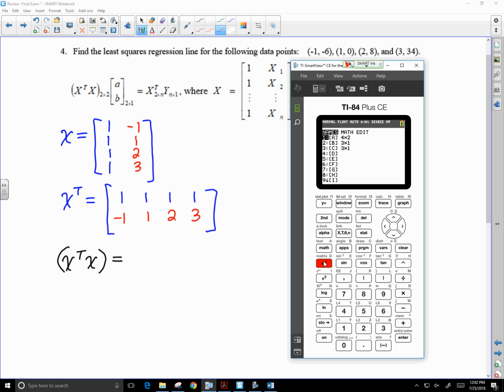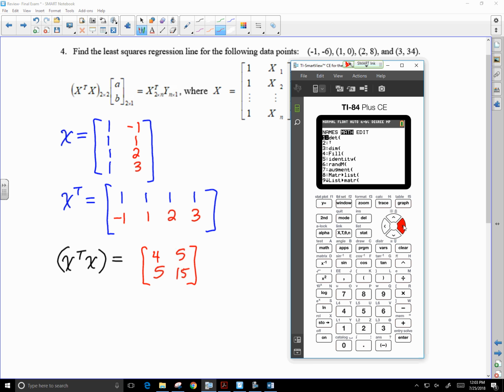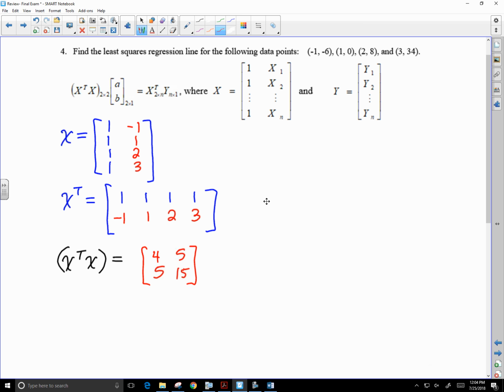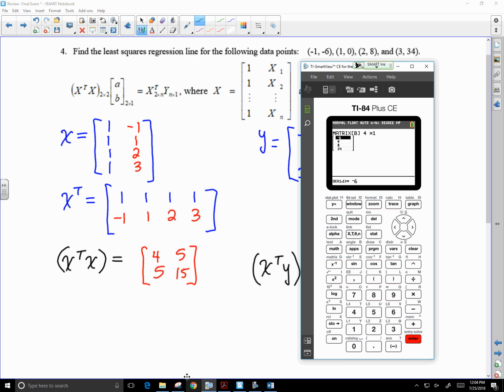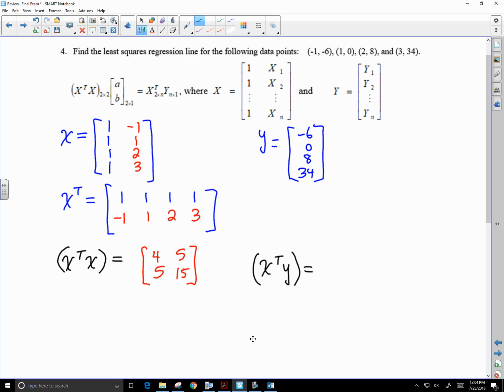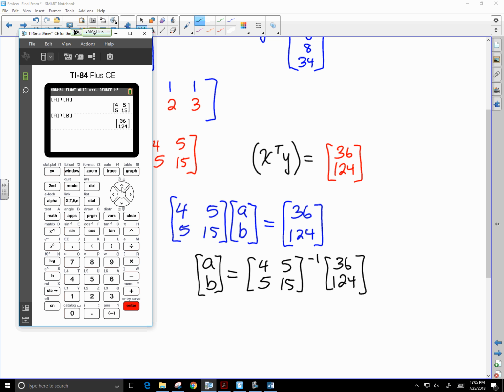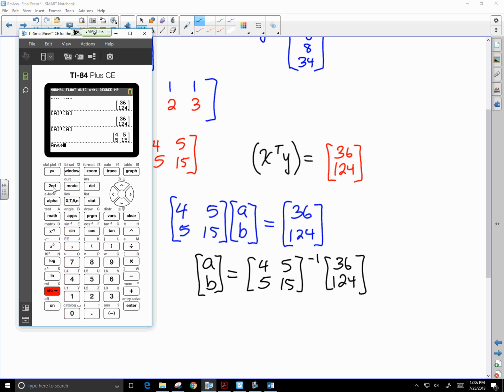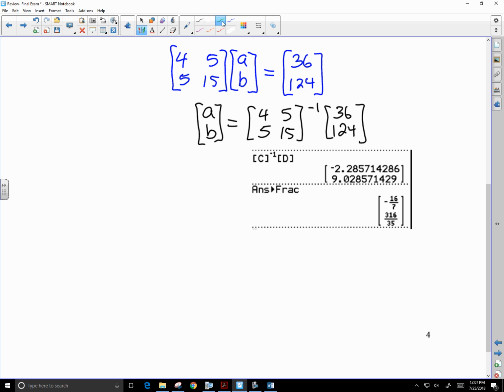Review for Final Linear Algebra p4